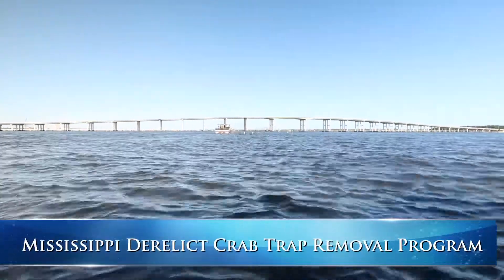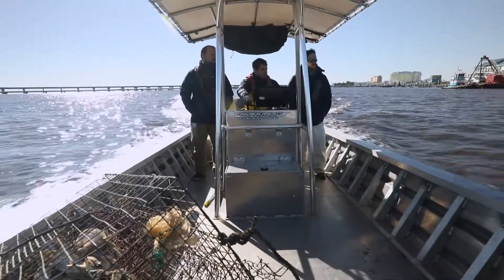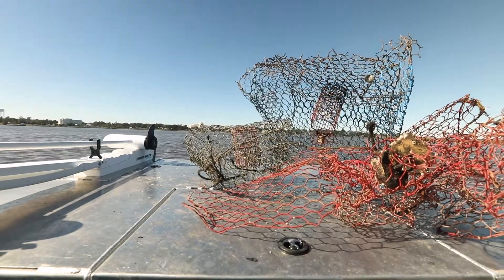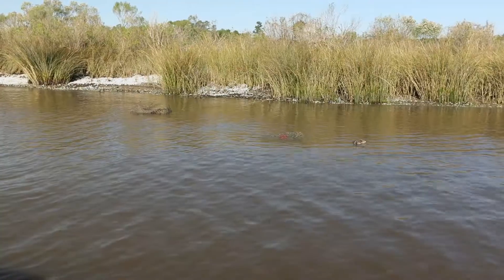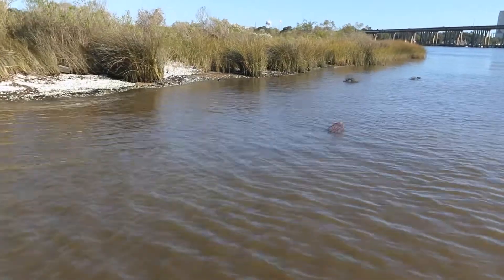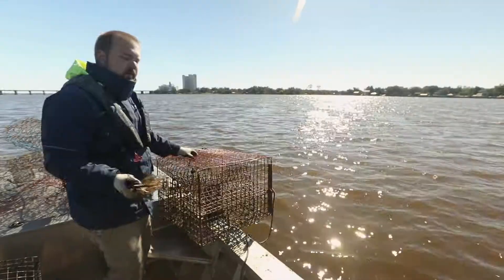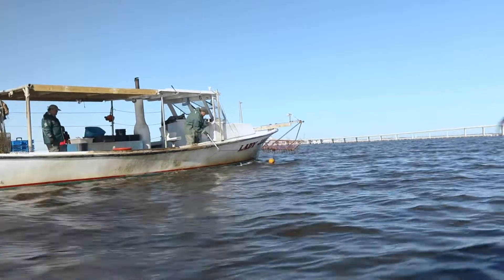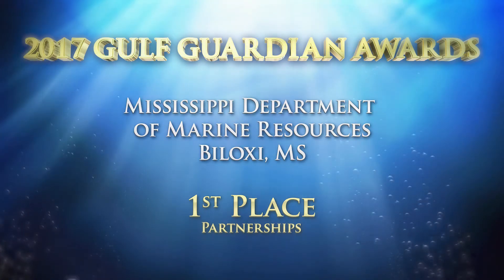Gulf Guardian Award: 1st Place Partnerships – Mississippi Derelict Crab Trap Program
Initiated in 1999 jointly with the Gulf Coast Research Laboratory (GCRL), the derelict crab trap removal program was set up to address the problem with derelict crab traps in the Mississippi Sound and adjacent tributaries. A derelict trap can be defined as a trap, which is un-buoyed, unmarked, and not actively fished. The Mississippi Department of Marine Resources (MDMR) along with GCRL made a cooperative effort to address the problem with derelict traps in Mississippi waters. Since the start of this project over 21,500 derelict traps have been removed from Mississippi waters of which over 15,000 were recovered by commercial fishermen.

The MDMR estimates that between 20 to 30% of crab traps fished in Mississippi waters become lost each year, with that number potentially increased due the extreme wave action of tropical storm events and hurricanes.  A substantial number of crab traps are lost due to these uncontrollable environmental factors (i.e., tides, currents, storm surges), negligence in proper assembly and requirements of gear, inadvertent clipping of float lines by vessel propellers, shrimp and oyster trawl entanglement and theft.  Not only an eyesore, these traps are a navigational hazard and may contribute to crab and finfish mortality.